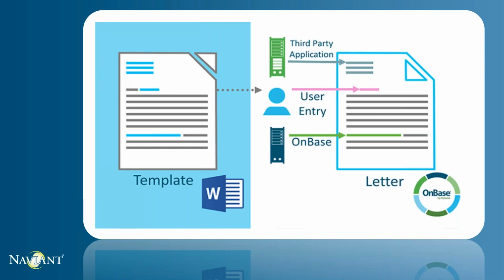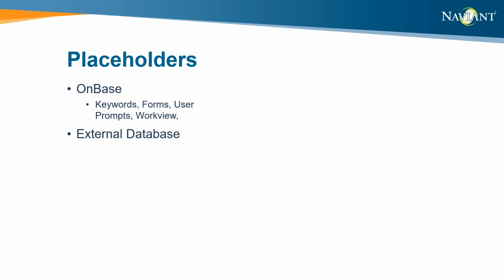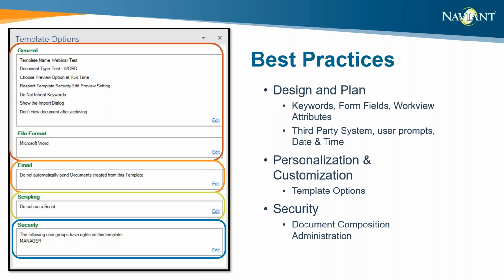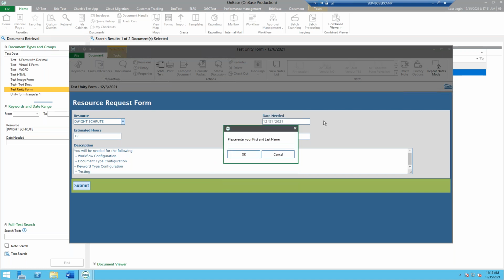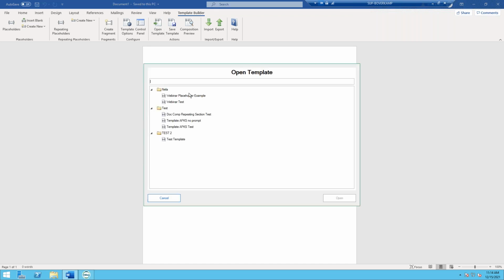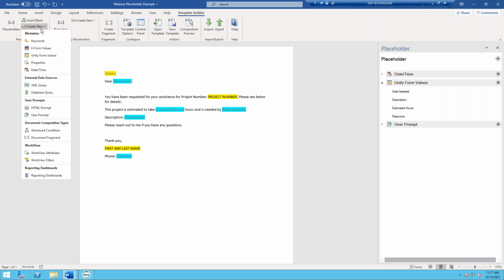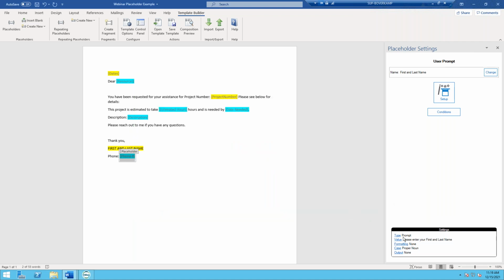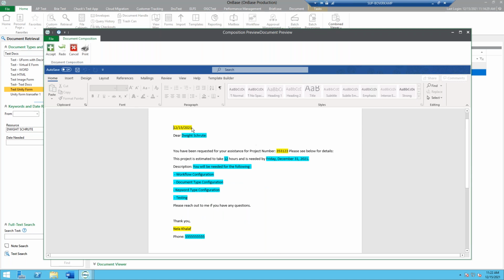Document Composition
Are you looking for a new way to ingest documents that will save users time and effort? Document Composition is a powerful tool that can be configured to allow OnBase to automate work for users. It leverages existing data and provides control over document creation with Microsoft Word documents.

In this webinar, we will discuss:

What Document Composition is and how it can help you
Best practices and considerations that are critical when configuring Document Composition
A demo displaying the key steps to utilizing Document Composition
This webinar is for you if:

You’re a user or OnBase Admin searching for ways to improve accuracy and efficiency
You want to learn more information about Document Composition
You want to learn how to configure Document Composition

05:40 Introduction
07:10 Agenda
09:07 Document Composition
12:40 Best Practices & Tips
15:48 Demo
28:12 Summary
28:45 Questions
31:48 Ideas to Consider - Hyland Community